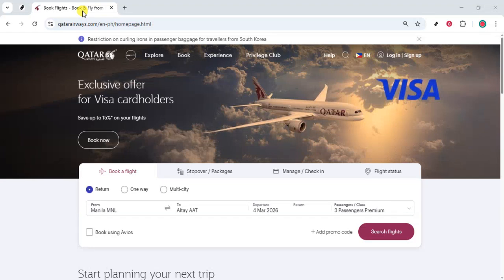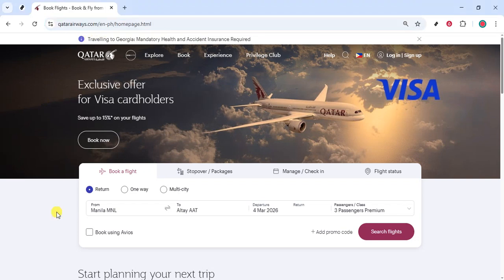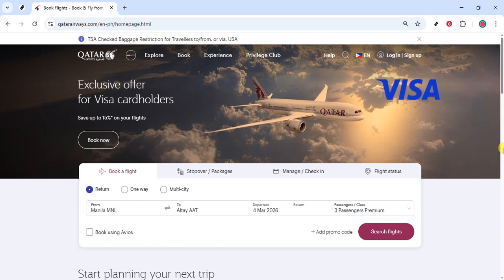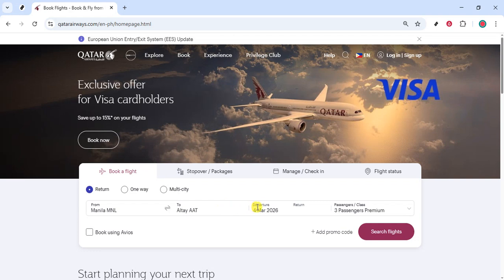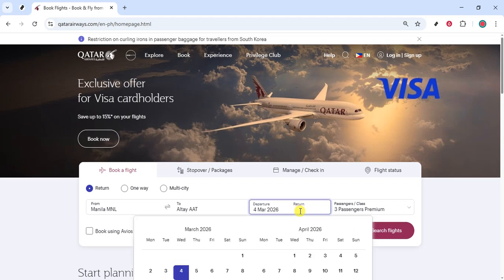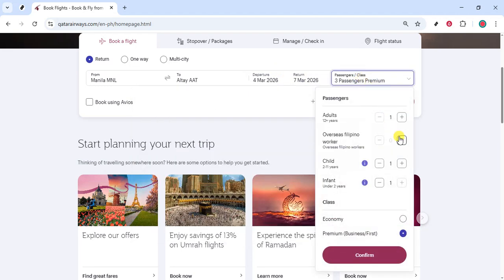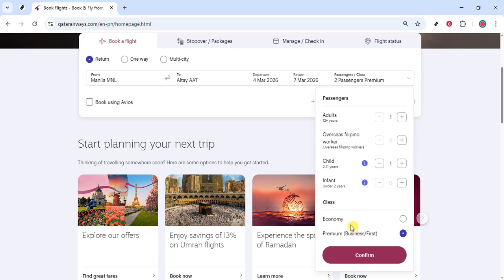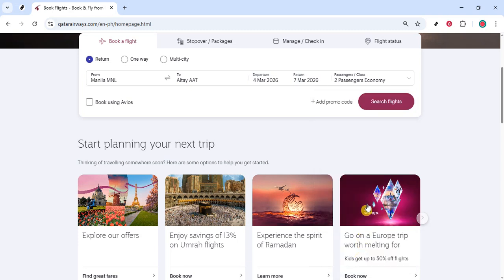How To Upgrade From Economy To Business Class In Qatar Airways (2026) (Best Method)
Learn how to upgrade from economy to business class in Qatar Airways with this easy step-by-step guide. This beginner-friendly tutorial shows you how to use Qatar Airways online booking, app, or Avios points to get your flight upgraded. Follow these tips to enjoy premium seating, extra comfort, and all the benefits of business class. Whether it’s your first upgrade or you travel often, this video covers everything you need to know for a smooth Qatar Airways flight upgrade.